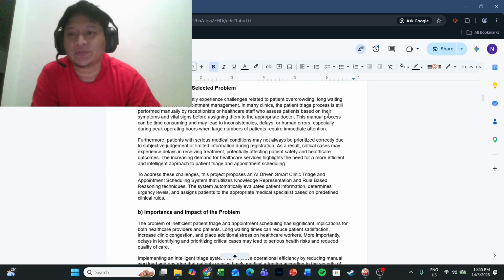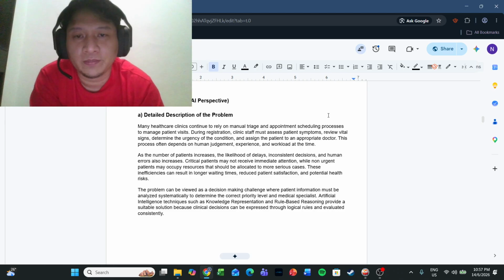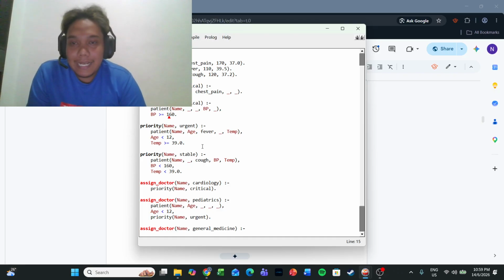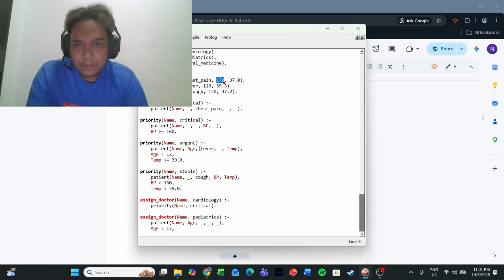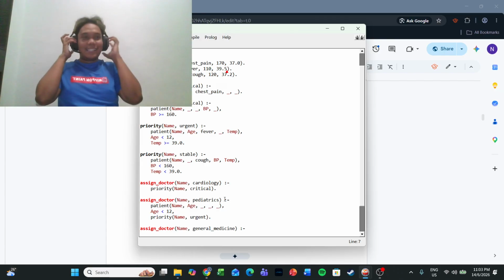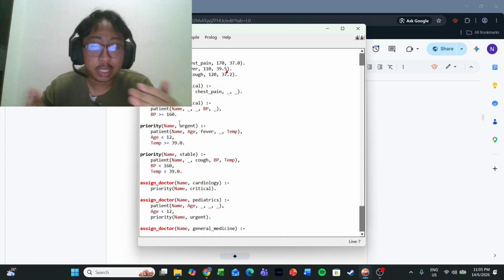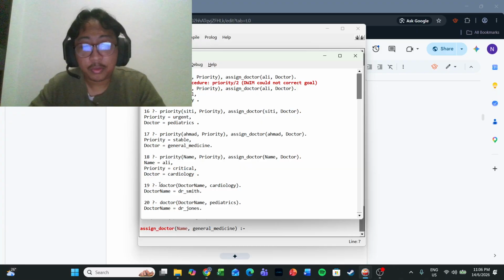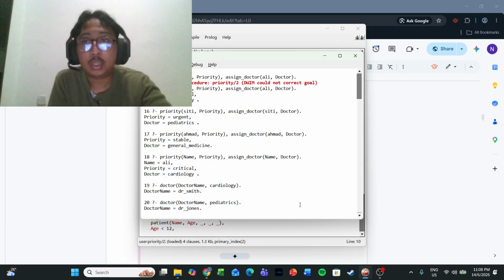Coursework 1 Group Project